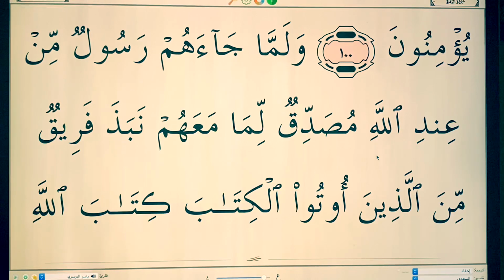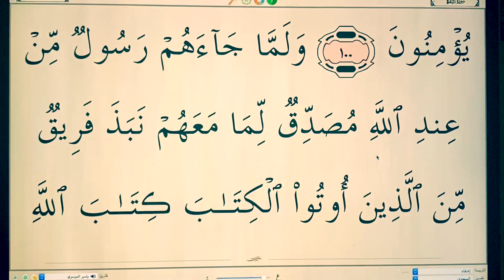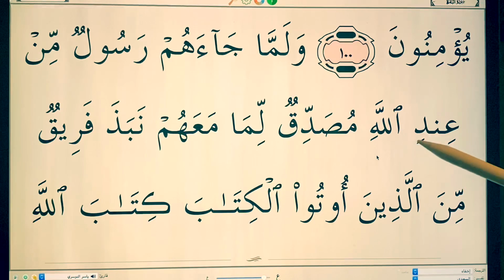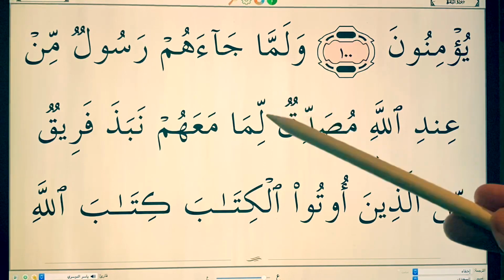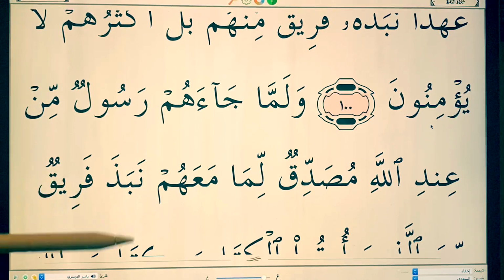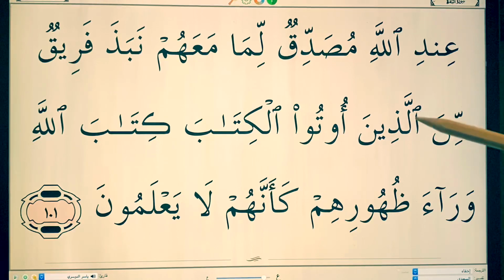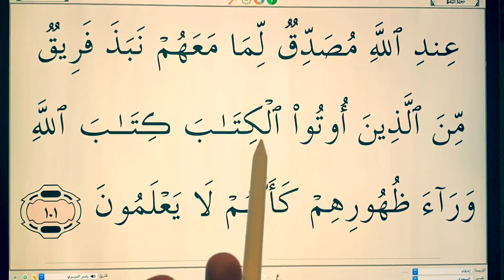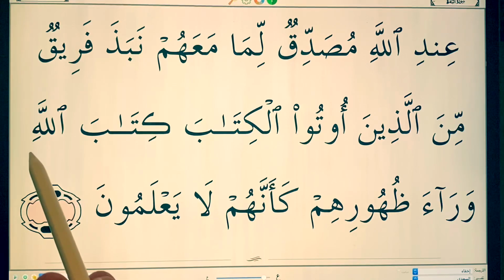Quran for Beginners Lesson 37 ( Surat al Baqarah Verse 101)